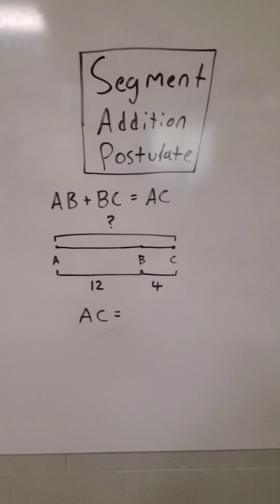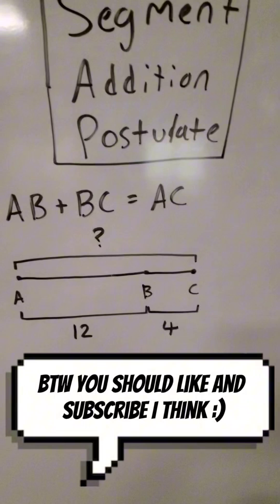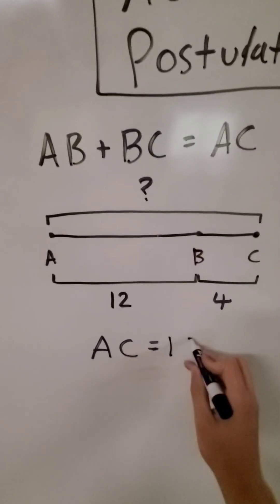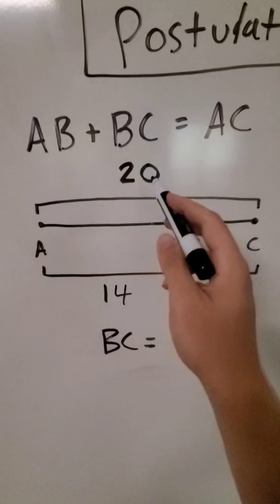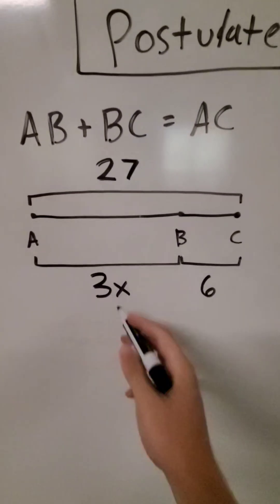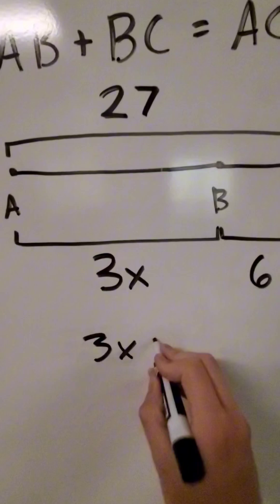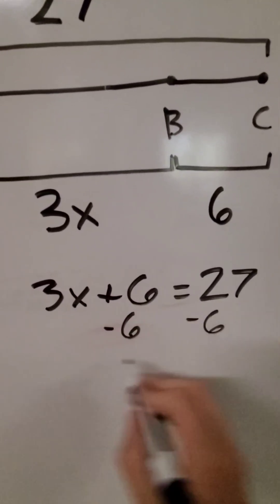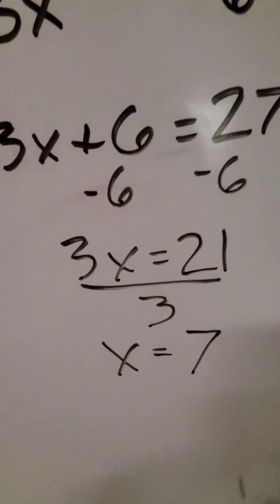3 Segment Addition Postulate Problems in 60 SECONDS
Solving geometry problems can be tough, but I'll show you how to solve 3 Segment Addition Postulate problems in under 60 seconds! 🤯 Get ready to ace your next geometry test! 💯